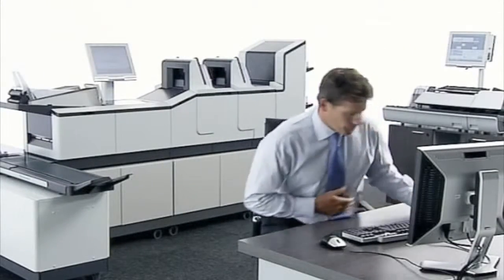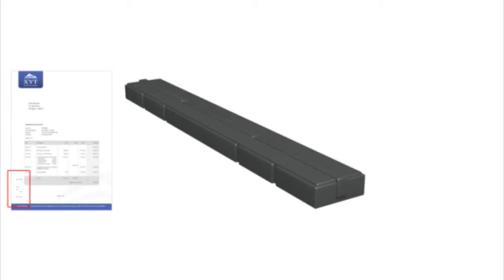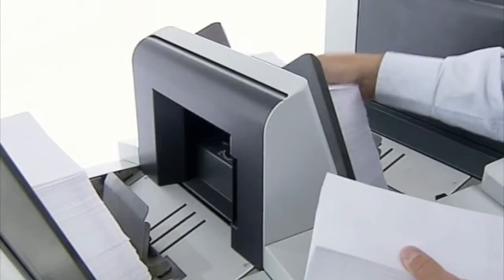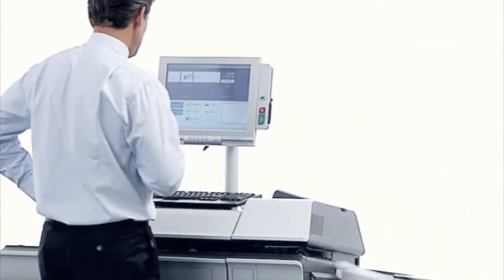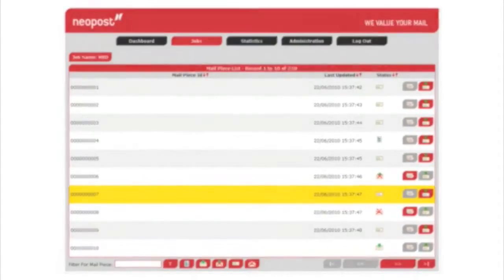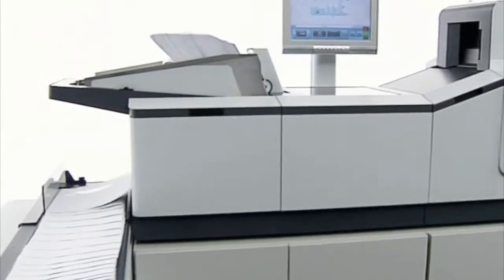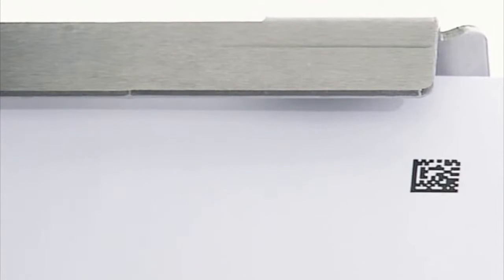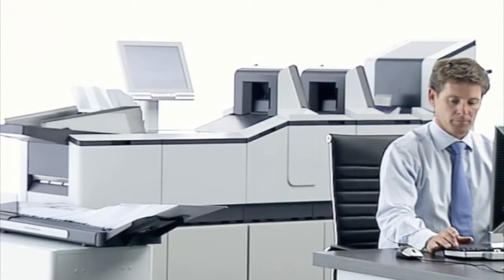Neopost DS 200 Folder Inserter